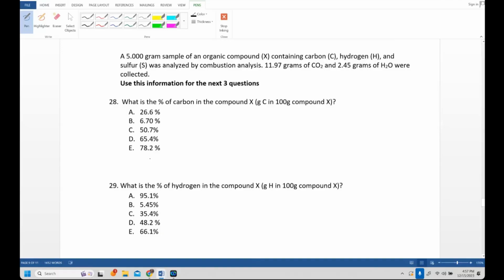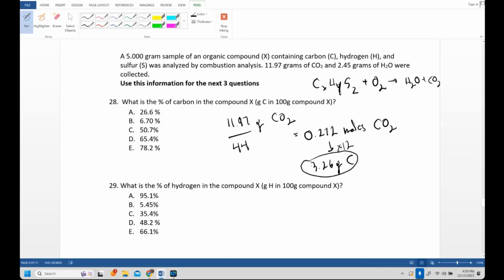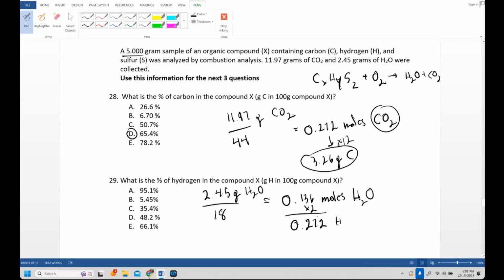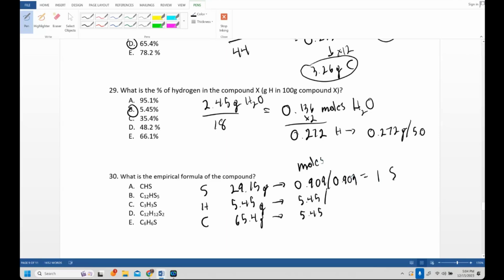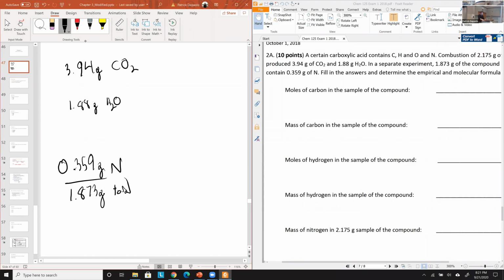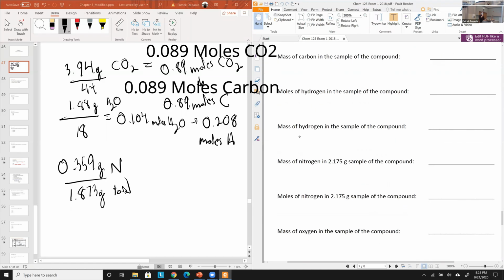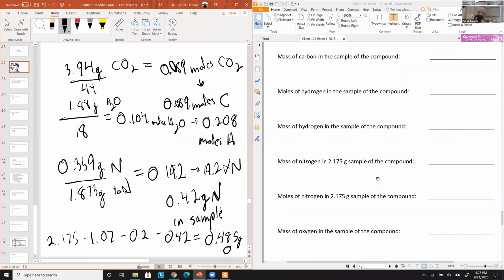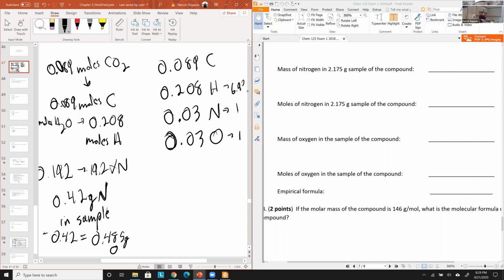Combustion Reactions Made Easy!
Learn how to determine the empirical formula from combustion reactions easily.

General Chemistry I (Applicable to most universities)

Professor DePaolo
New Jersey Institute of Technology
Spring 2024